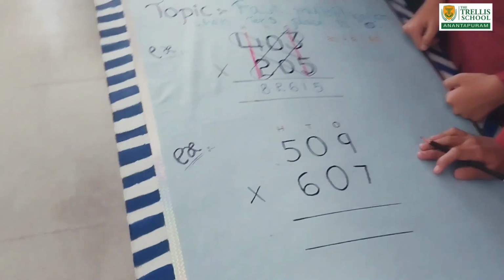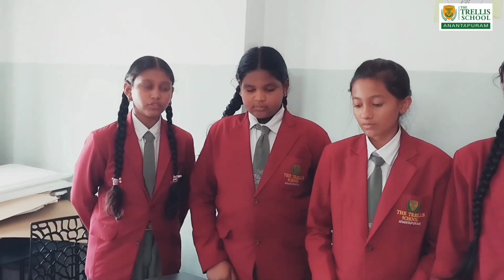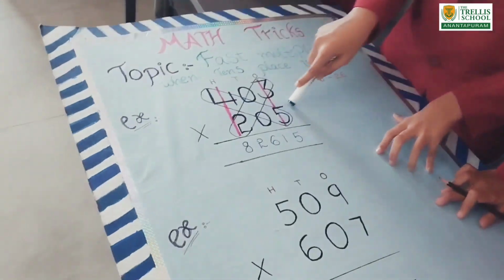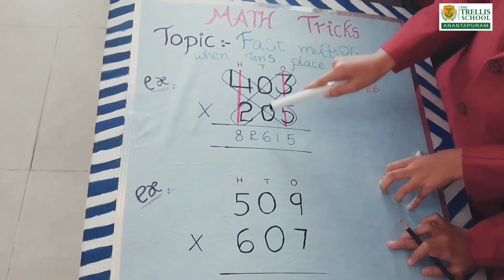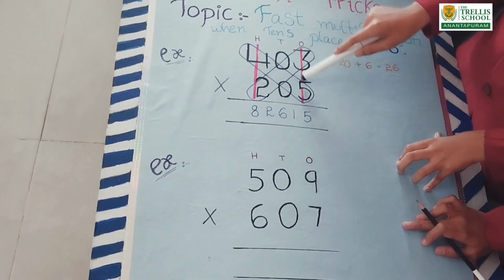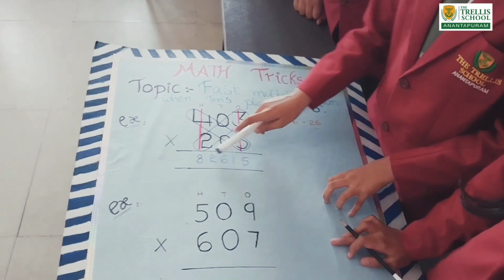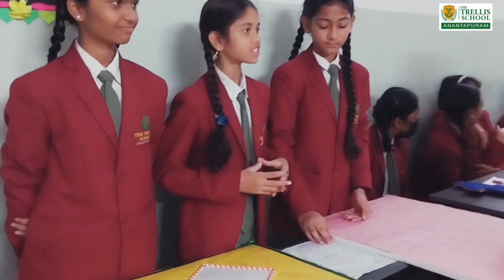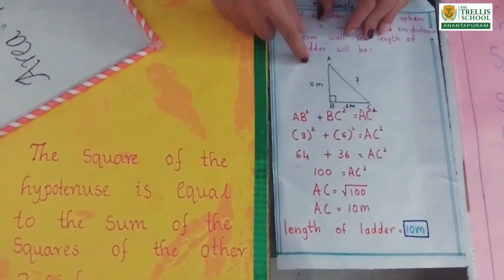MATHS DAY CELEBRATIONS (16-12-2022)....IN THE TRELLIS SCHOOL.....